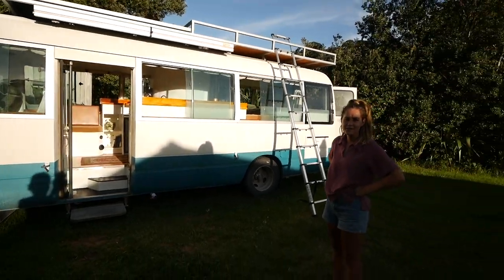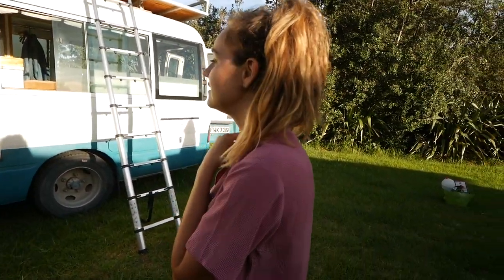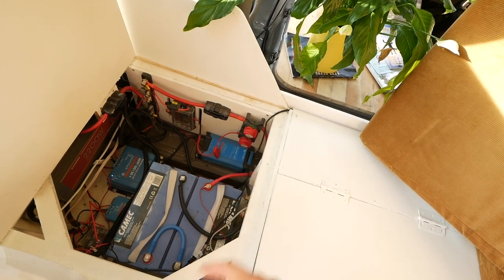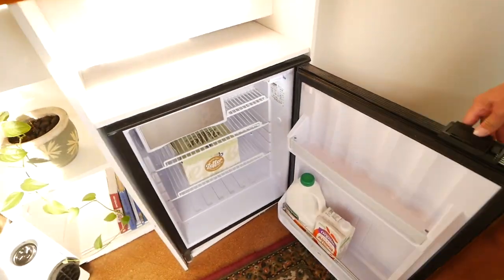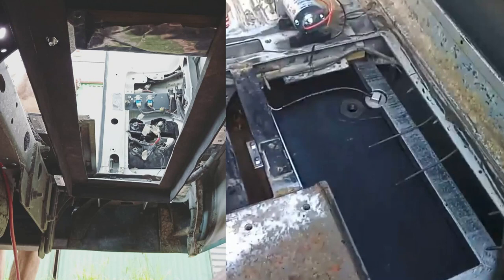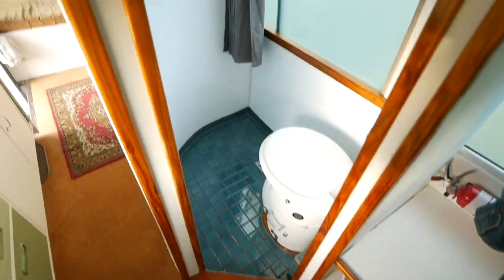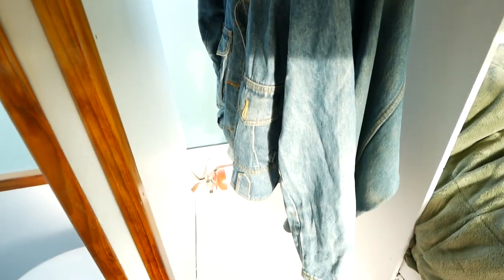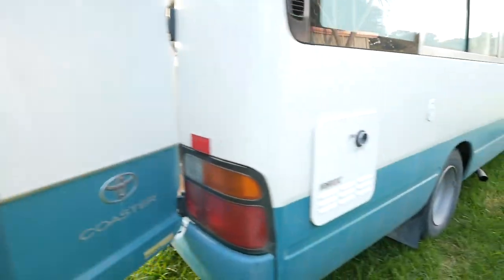BUS TOUR of our Self Converted Home on Wheels (finally!)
Dyl and Tegs :)